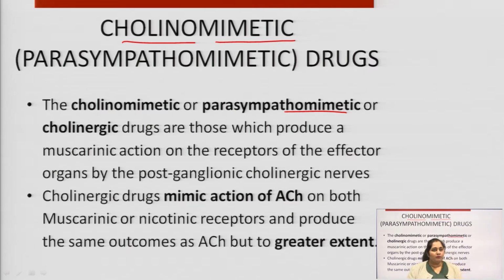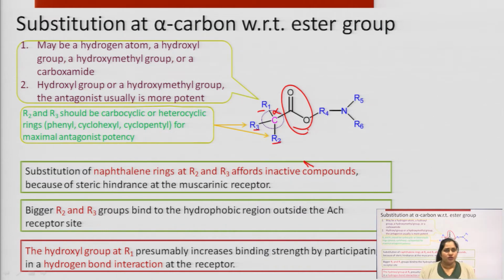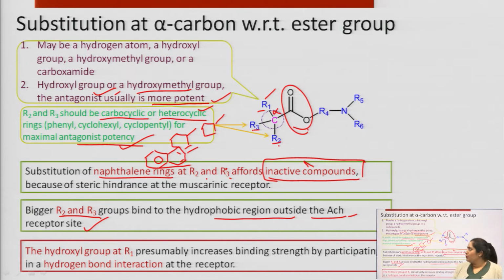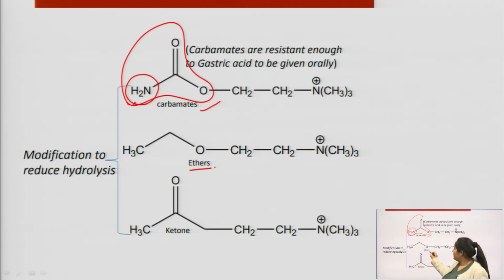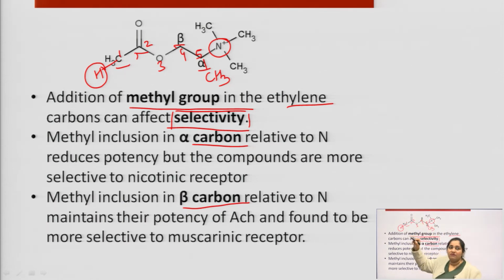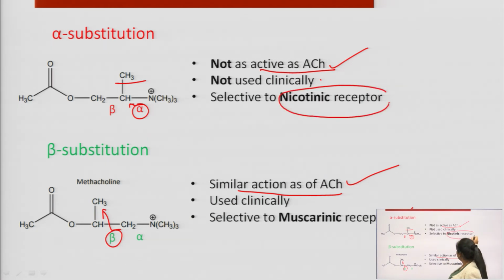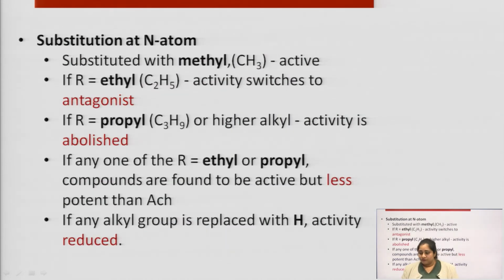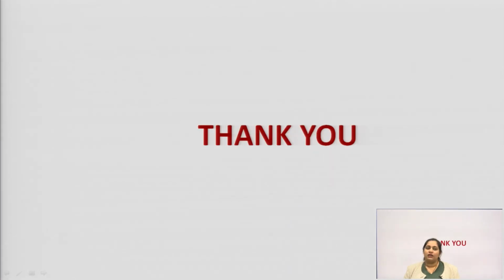Medicinal Chemistry-I | Parasympathomimetic Agent Part-1| AKTU Digital Education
Medicinal Chemistry-I | Parasympathomimetic Agent Part-1|